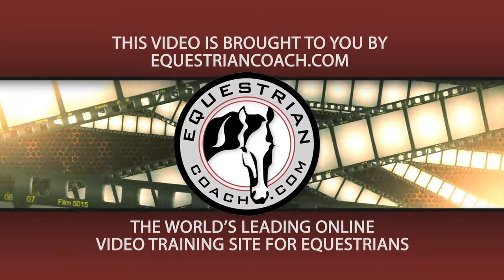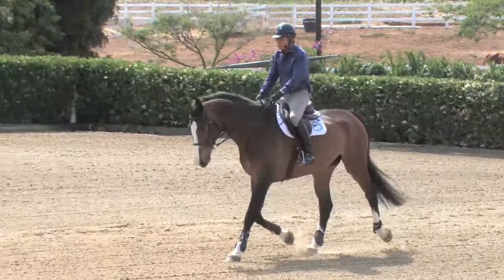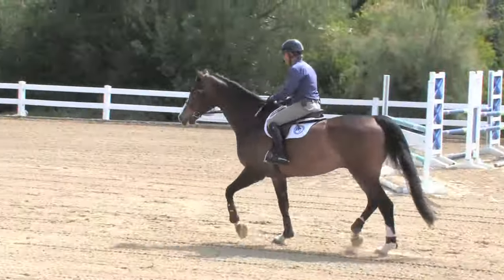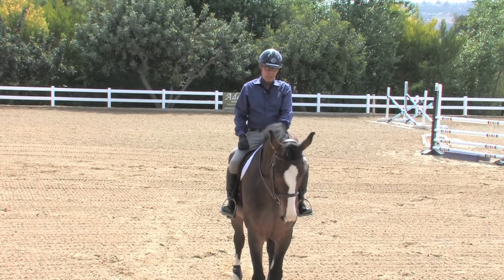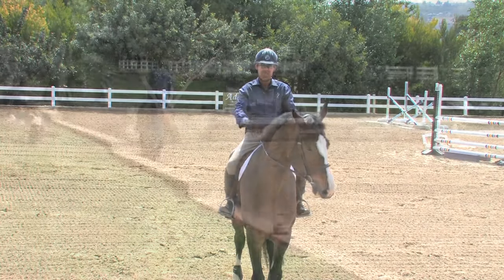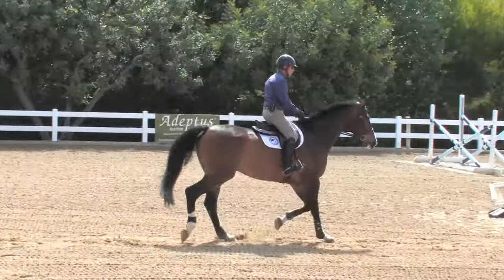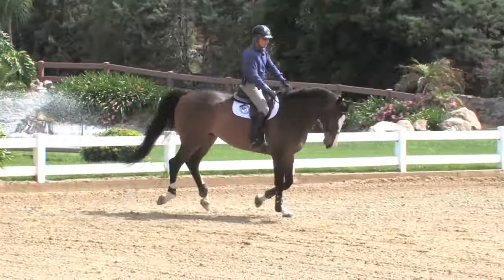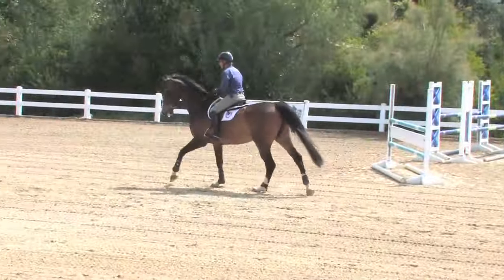The “Nip Up” - A Half-Halt Technique for Your Horse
Are you looking to correct a horse with a carriage that is too low or is too heavy on the forehand?

In this free video tip, Bernie Traurig teaches us a very handy tool all equestrians should have in their riding toolbox. One of his versions of a half-halt that is simple to do, he calls a “nip up.” This can be used in many instances, especially on a horse that is too low in it’s carriage or is too heavy on the forehand. Bernie demonstrates how to use this technique properly and effectively without hanging on the horse’s mouth. Ultimately, this should be an invisible and soft correction that you should only use when absolutely necessary so it remains meaningful. This technique can also be found in the books by Vladimir Littauer (Commonsense Horsemanship) and Gordon Wright (Horsemanship & Horsemastership) where it is defined as a Half-Halt.